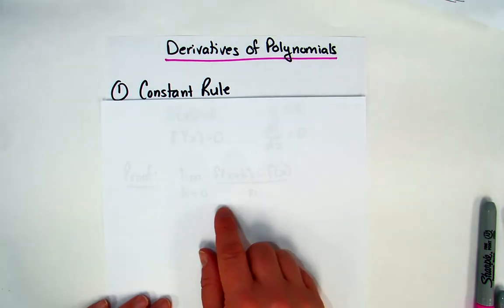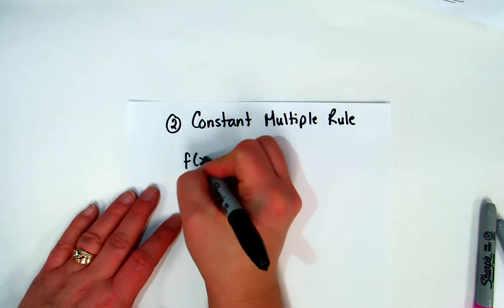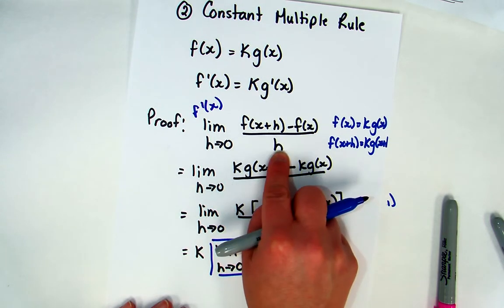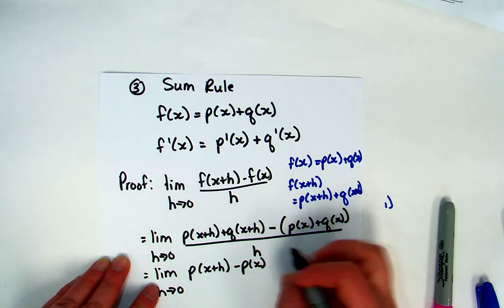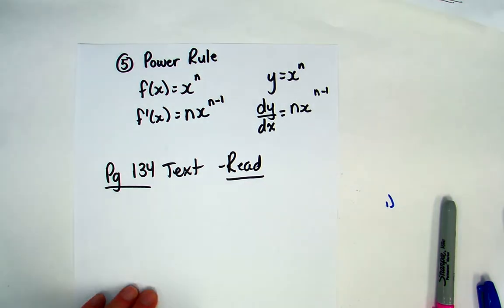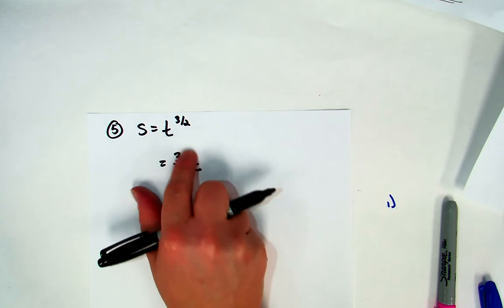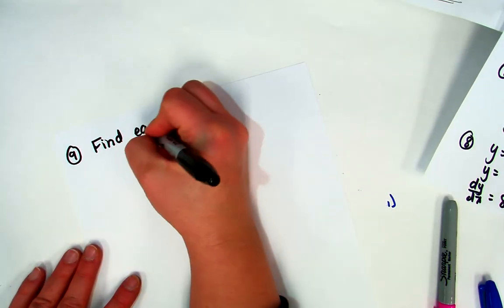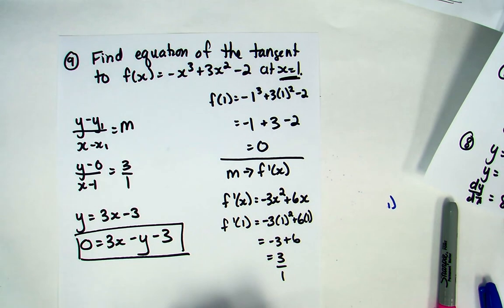Derivatives of Polynomials